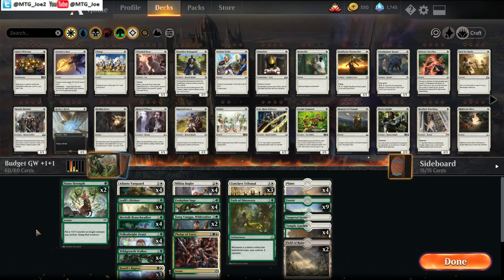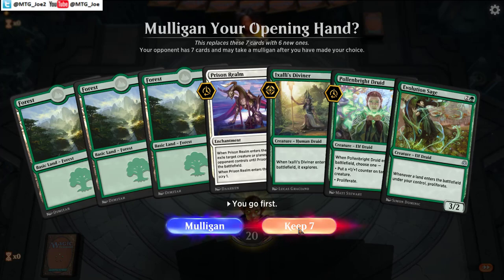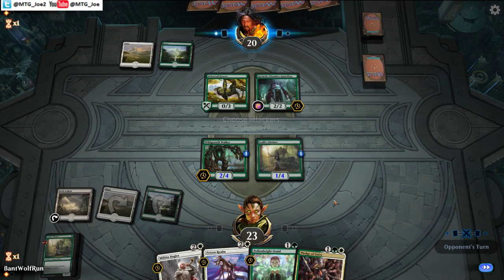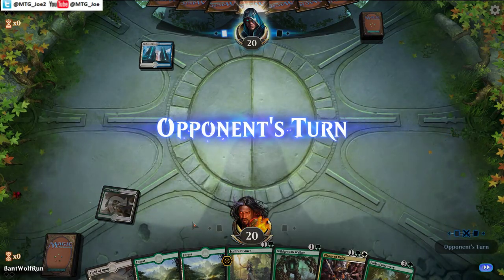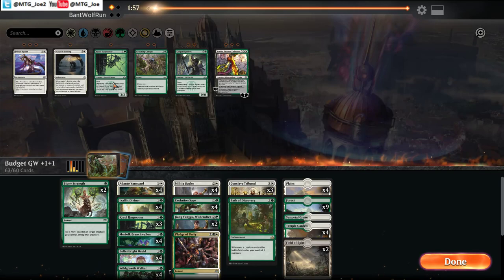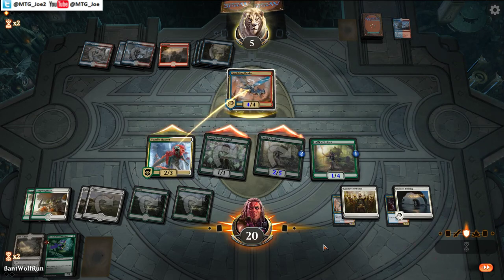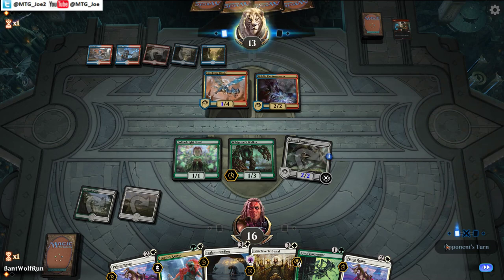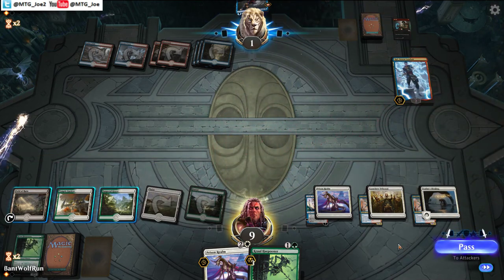Budget Selesyna +1/+1 - MTG Arena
Back with another installment of our budget to no budget deck building guide. This time the focus is on the Selesnya color pair. The goal of this series is to create 3 decks, starting with a super budget version containing only commons and uncommons + free cards from starter decks and some dual lands. From there we do a mid budget variant with 5-10 R/M followed up by an unlimited budget variant.

2 Jiang Yanggu, Wildcrafter (WAR) 164
4 Plains (RIX) 192
3 Conclave Tribunal (GRN) 6
4 Militia Bugler (M19) 29
9 Forest (RIX) 196
4 Pollenbright Druid (WAR) 173
4 Wildgrowth Walker (XLN) 216
2 Stony Strength (RNA) 143
1 Pledge of Unity (WAR) 210
4 Merfolk Branchwalker (XLN) 197
4 Ixalli's Diviner (XLN) 192
3 Huatli's Raptor (WAR) 200
4 Adanto Vanguard (XLN) 1
1 Path of Discovery (RIX) 142
4 Temple Garden (GRN) 258
1 Sunpetal Grove (XLN) 257
2 Field of Ruin (XLN) 254
4 Evolution Sage (WAR) 159

3 Prison Realm (WAR) 26
3 Vraska, Swarm's Eminence (WAR) 236
4 Kraul Harpooner (GRN) 136
2 Golgari Raiders (GRN) 130
1 Ixalan's Binding (XLN) 17
2 Crushing Canopy (GRN) 126